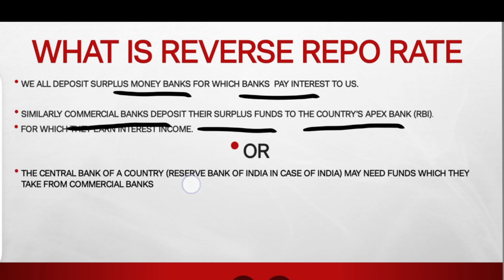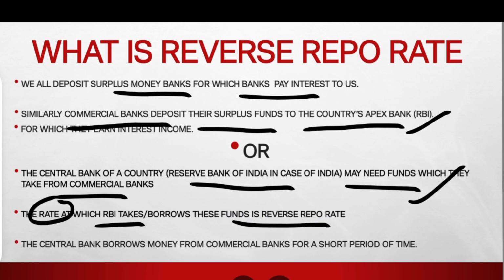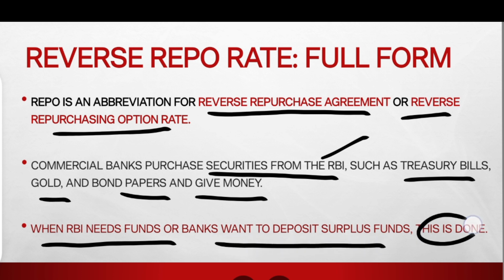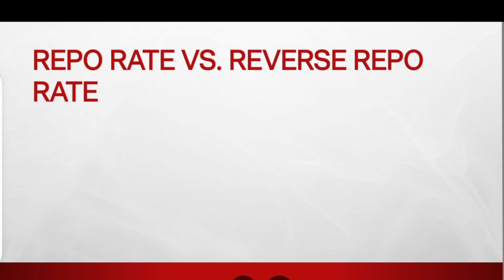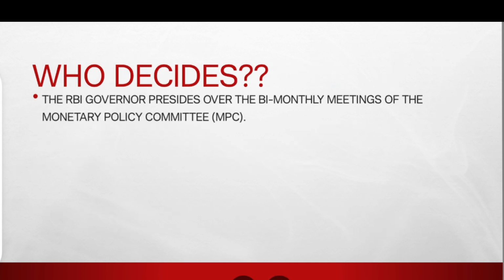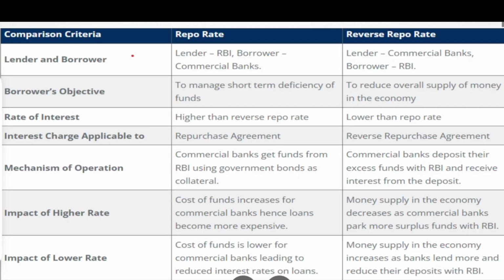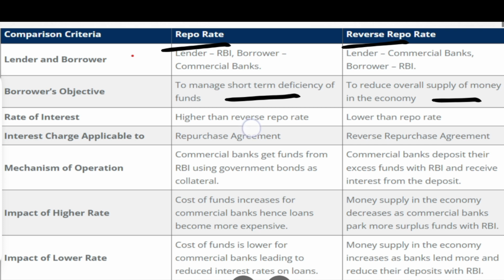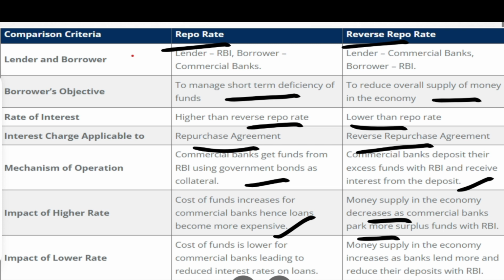Reverse Repo Rate